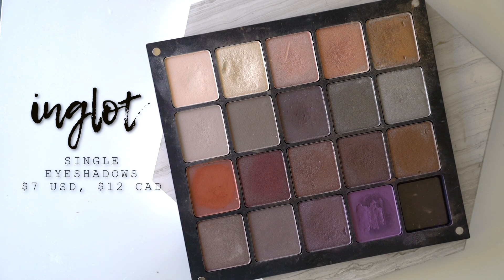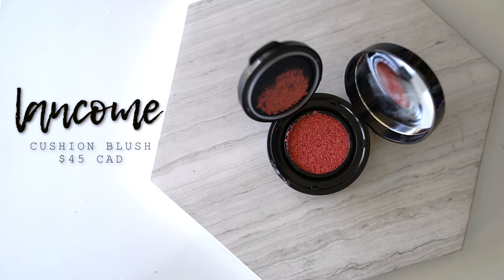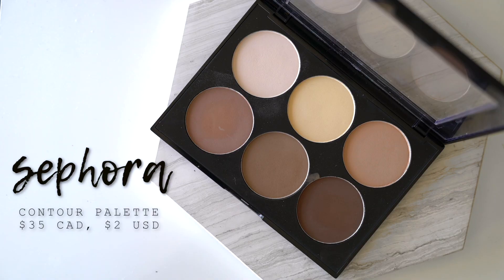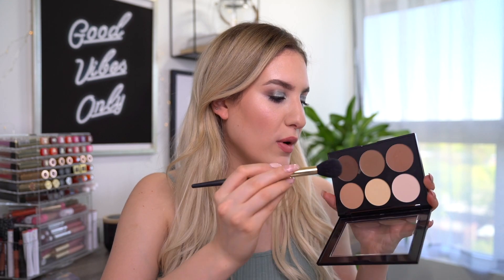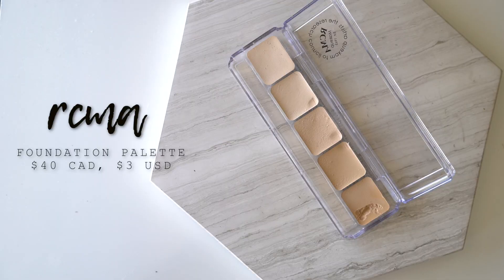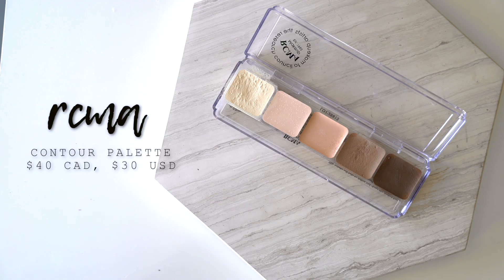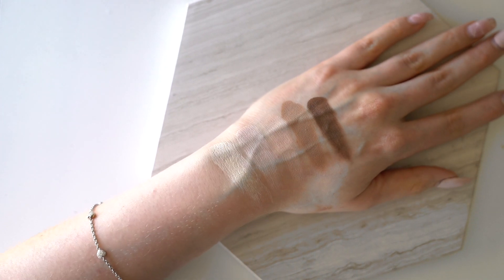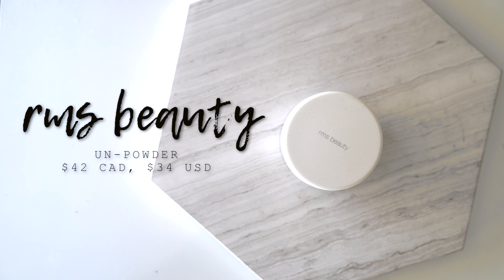UNDERRATED Makeup You NEED To Know About | Jamie Paige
Today, I'm talking about 10 underrated makeup products that you NEED to know about!

FAQ:
- My camera: Sony A7sii
- My lens: Sony 24-70 e-mount
- Editing software: Finalcut Pro X